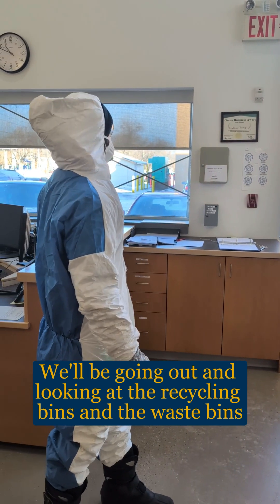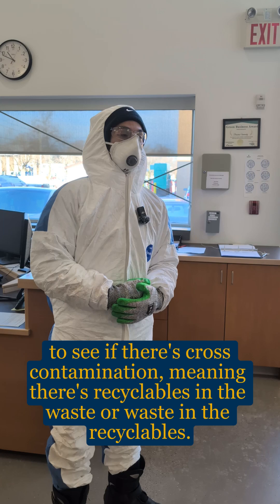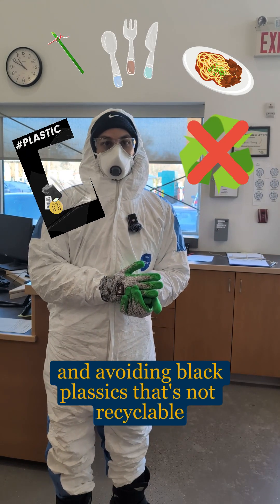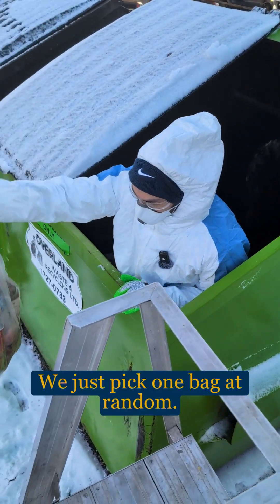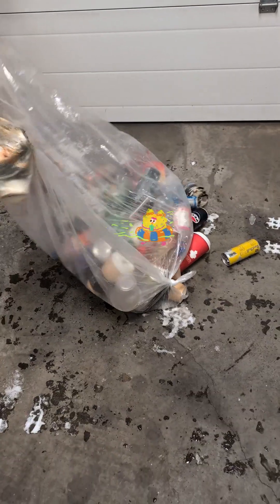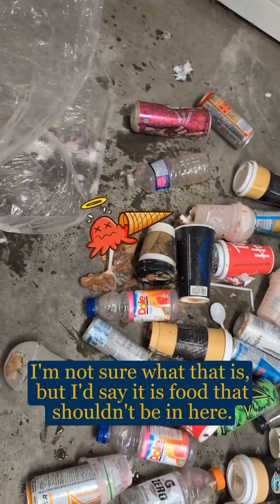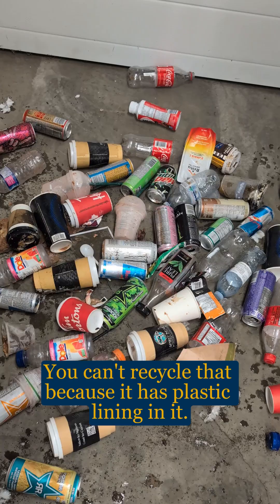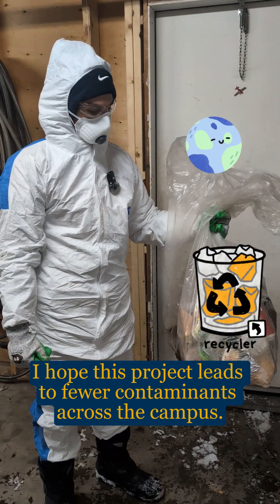Dumpster diving for Science!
Hannan is a fourth year Environmental Science student at Brandon University collecting data for a research project studying contamination in waste and recycling bins.